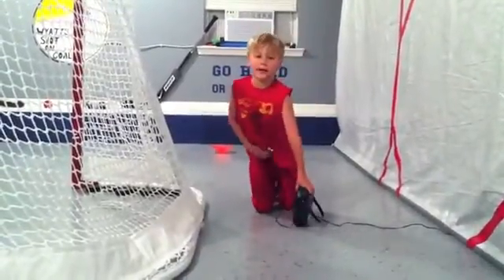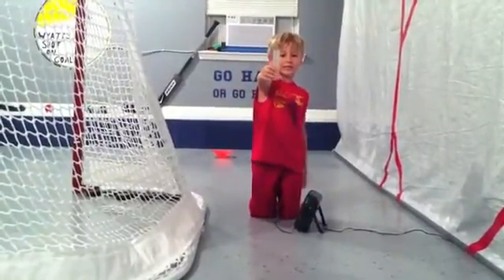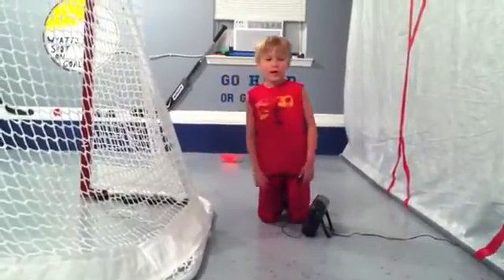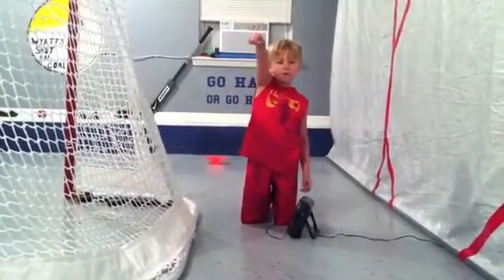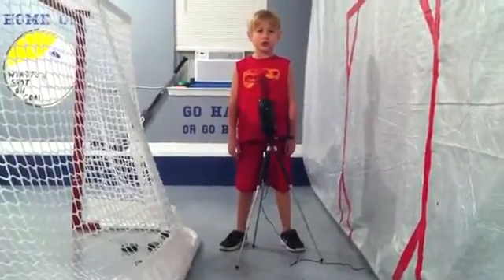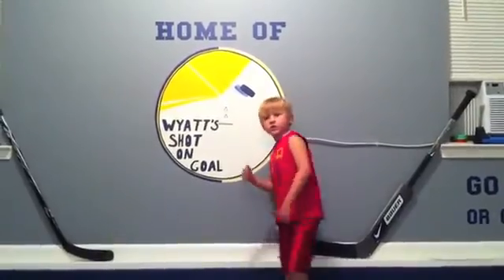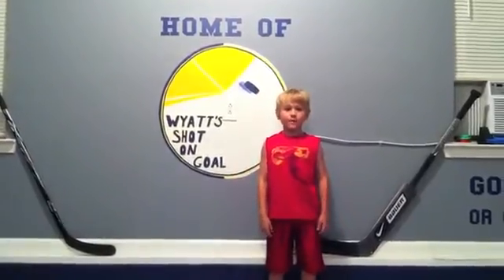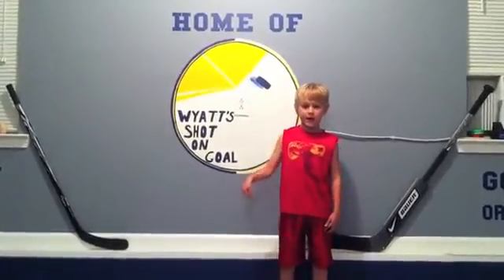Máy đo tốc độ trong thể thao (tennis, bóng đá, golf, đua xe, chạy..) SpeedTracX Radar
SpeedTracX rất tốt cho các huấn luyện viên đào tạo vận động viên của mình nhằm cải thiện và phát huy hết sức mạnh của các vận động viên của mình.
Sử dụng công nghệ tiên tiến nhất (radar) để đo lường tốc độ nhưng giá thành thì rất rẻ.